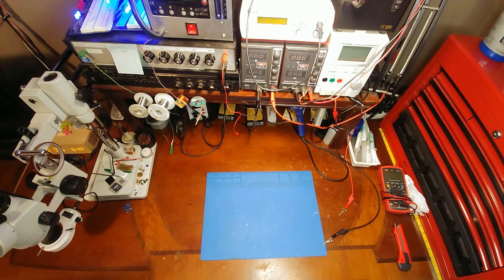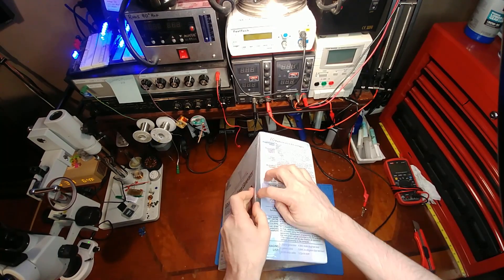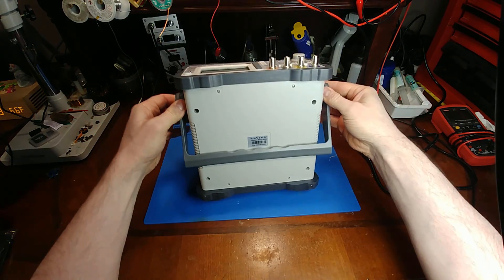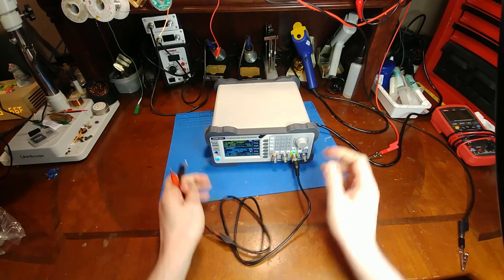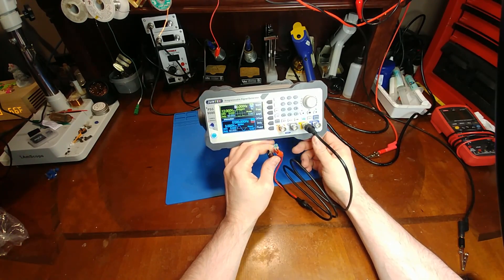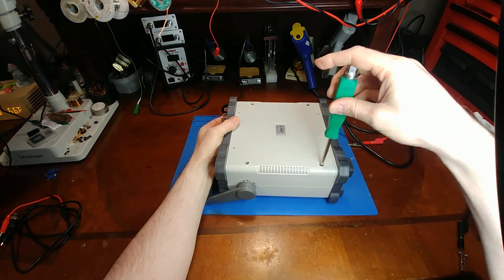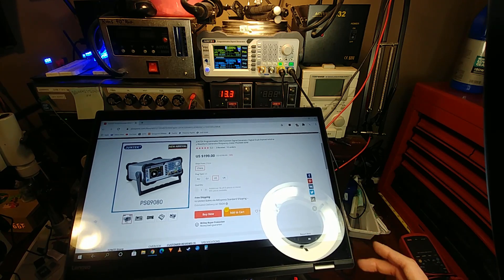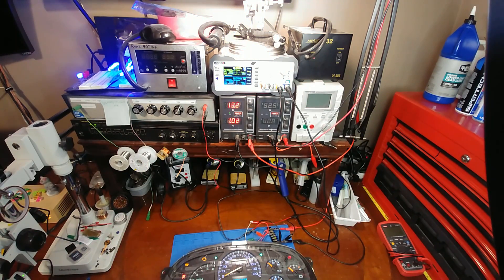Signal Generator Review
Review of the JUNTEK Programmable DDS Function Signal Generator Digital Dual-channel Arbitrary Waveform Generator/frequency meter PSG9080 80Mhz